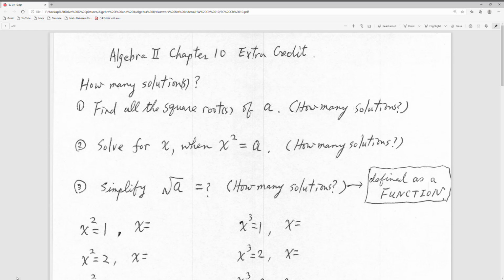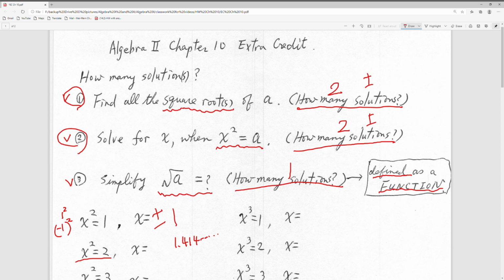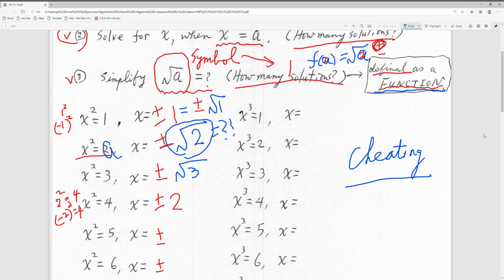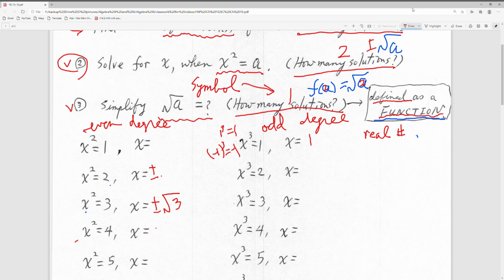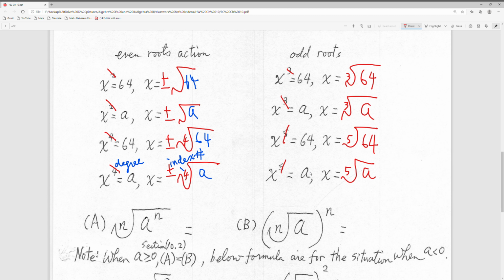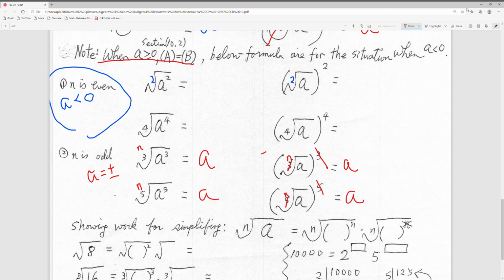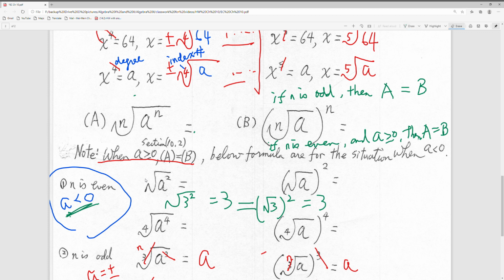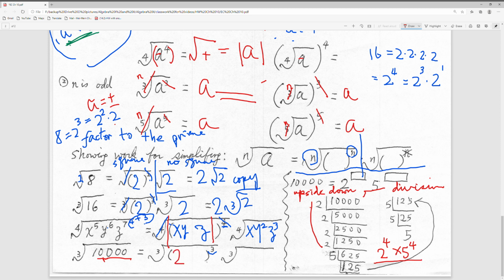Algebra I Simplify Square Roots